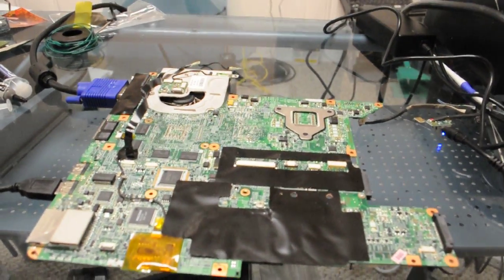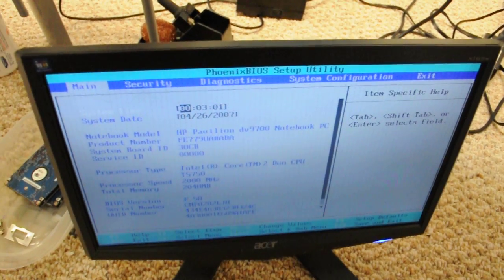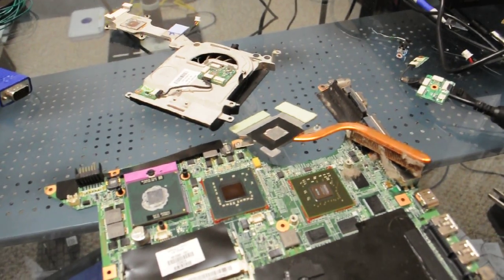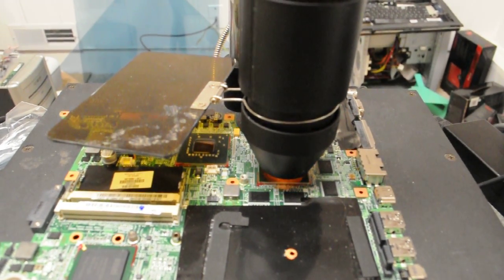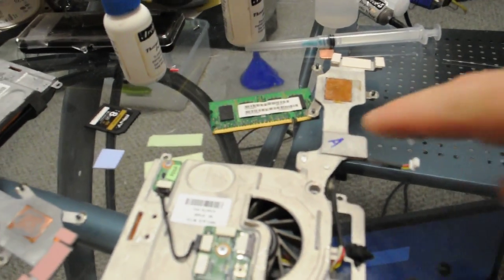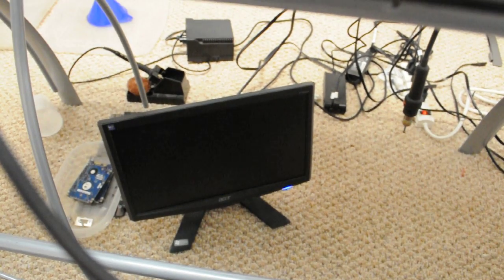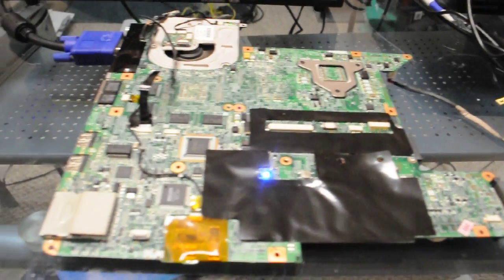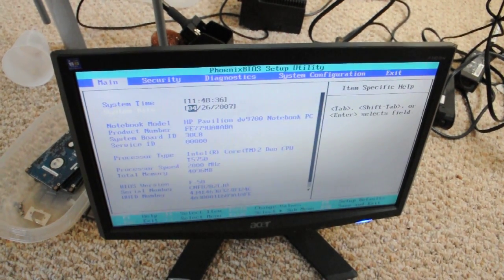Doubleclickittofixit BGA reflow HP DV9700 Intel laptop with a Nvidia G86 to fix a no video issue